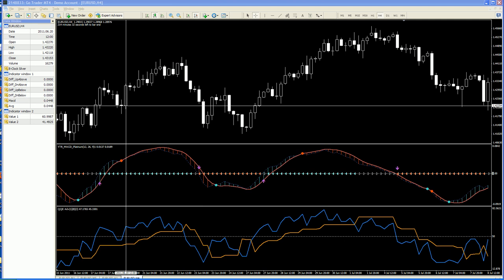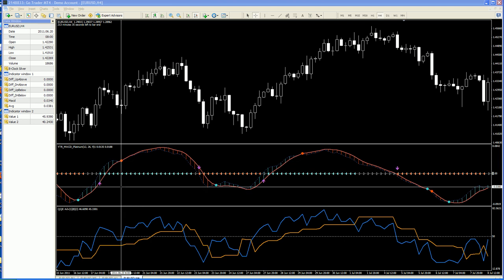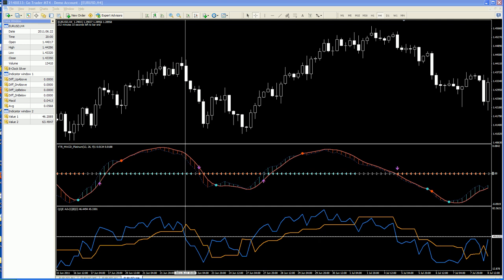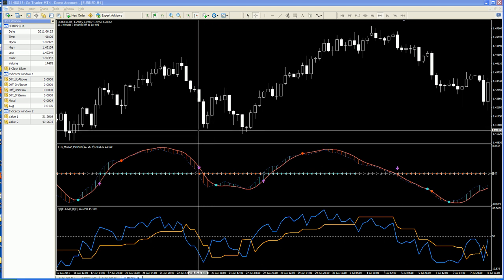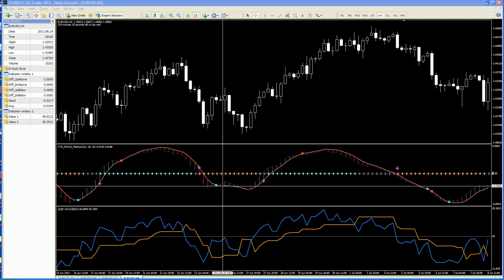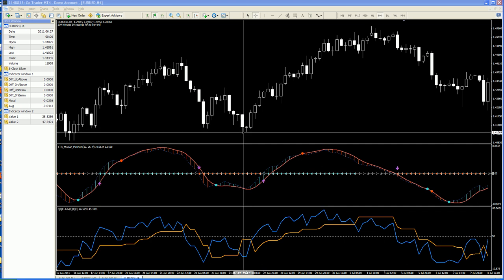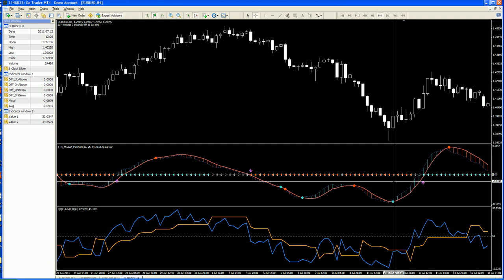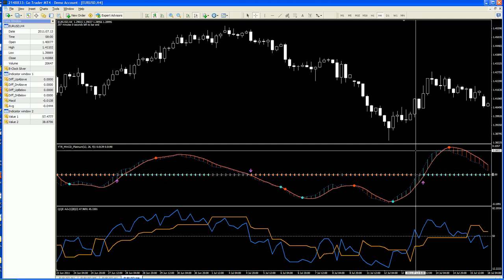LACW Video 2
Just a follow up to my first video, clarifying a few points.